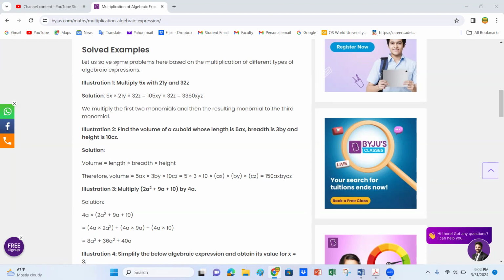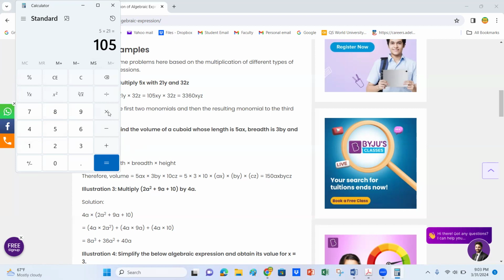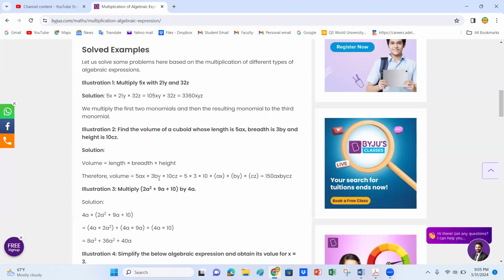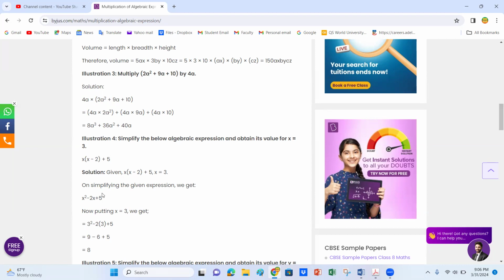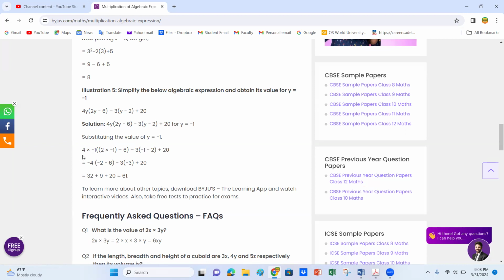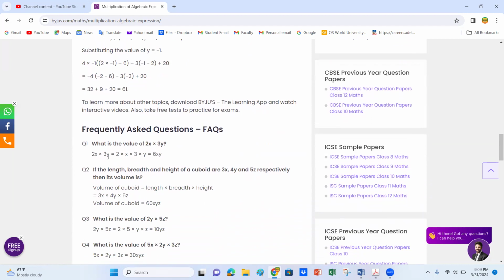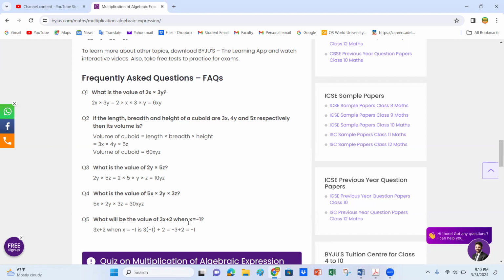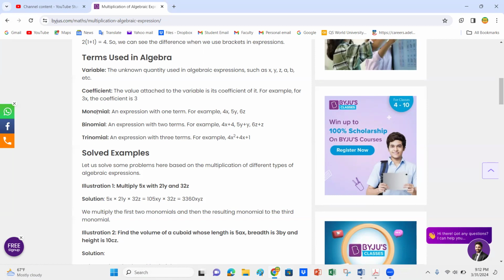multiplication of algebraic expressions in algebra.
How to solve multiplication of algebraic expressions in algebra.